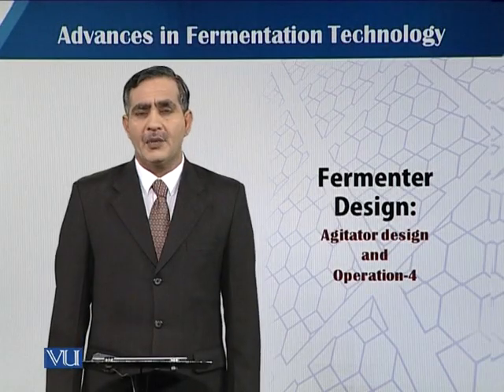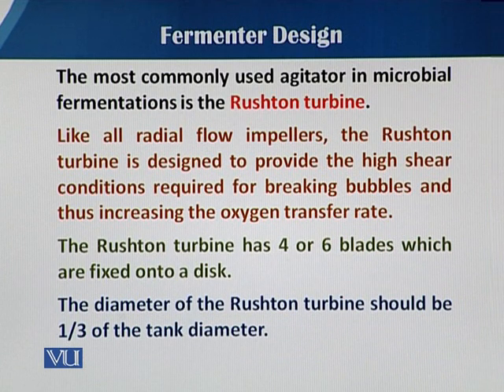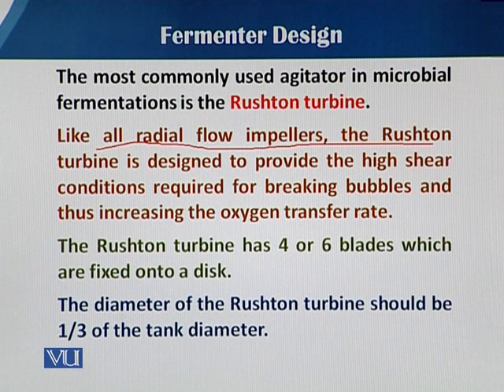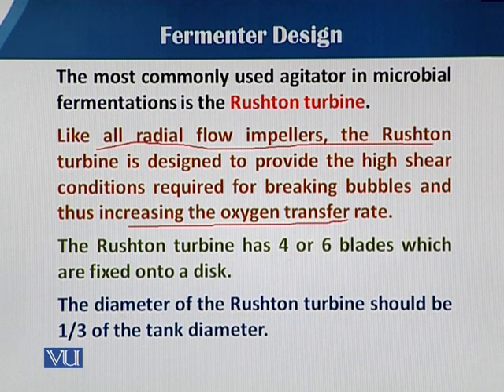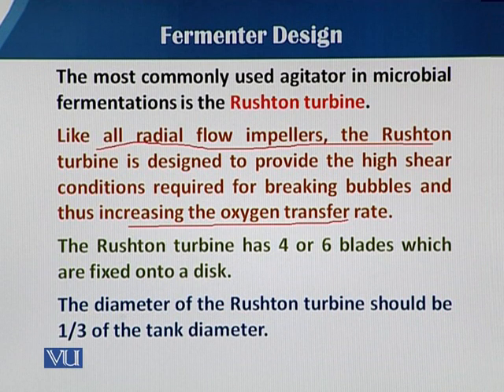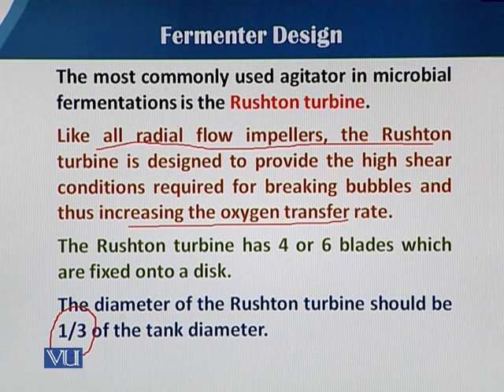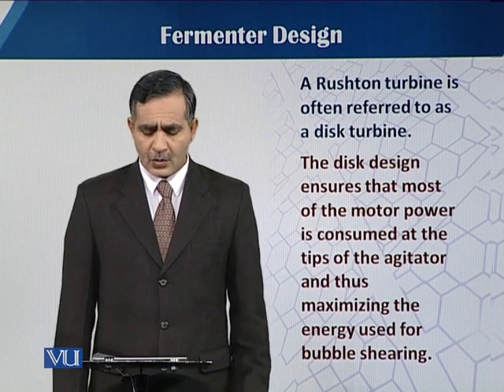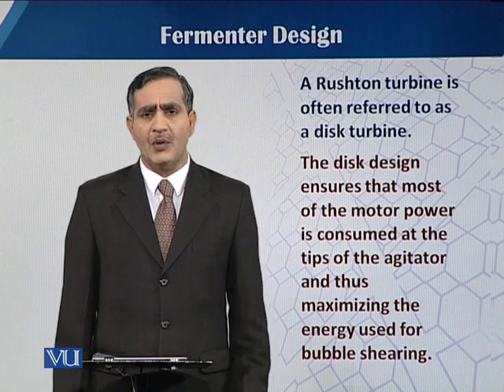Agitator Design and Operation 4 | Principles of Biochemical Engineering | BT513T_Topic041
Topic041: Fermenter Design: Agitator Design and Operation 4
by  Dr. Mohsin Javed